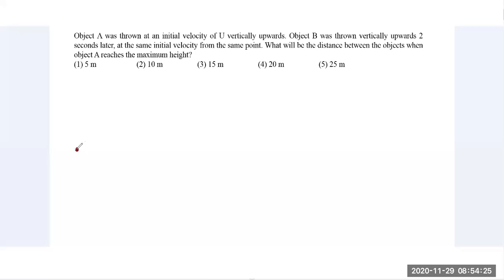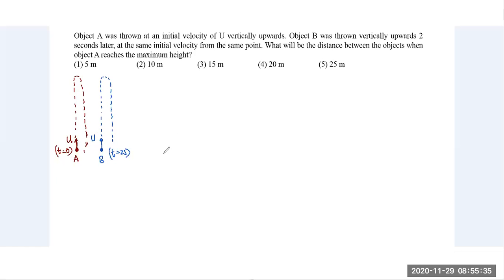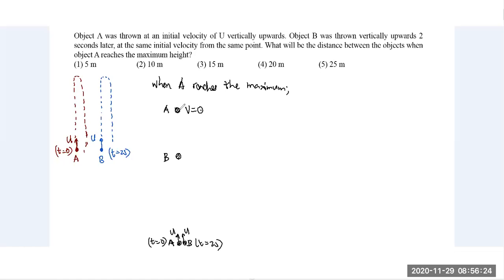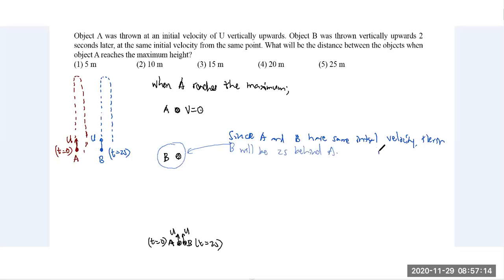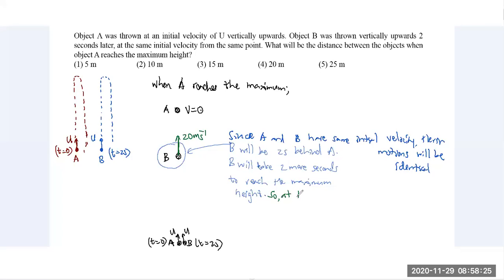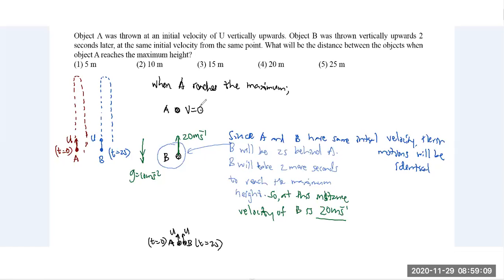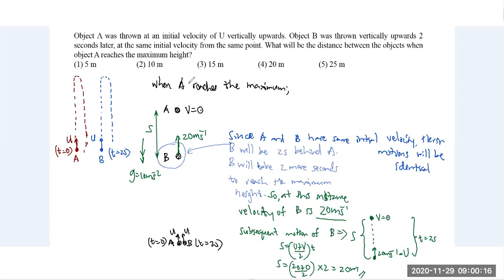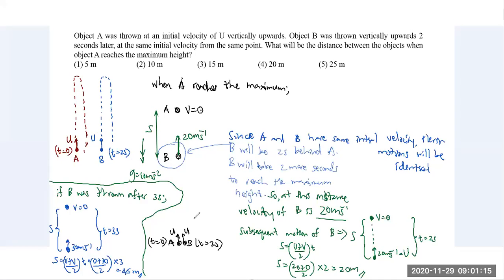Motion under Gravity | Tutorial Number 05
GCE Advanced Level - Physics (English Medium) | Grade 12
An Explanation for a model MCQ under the topic "Motion under Gravity"